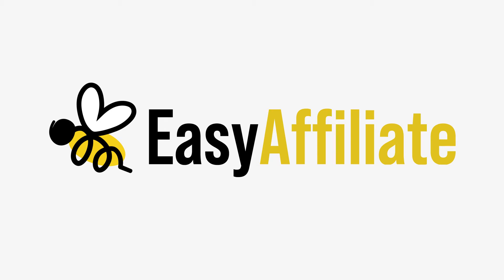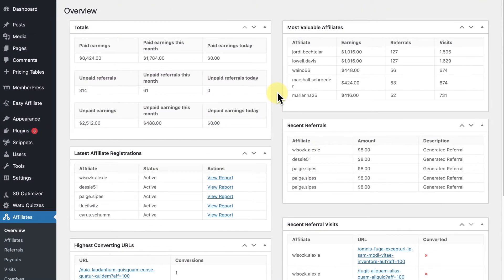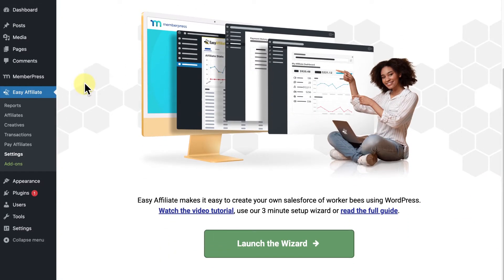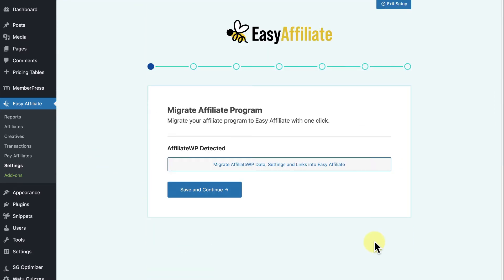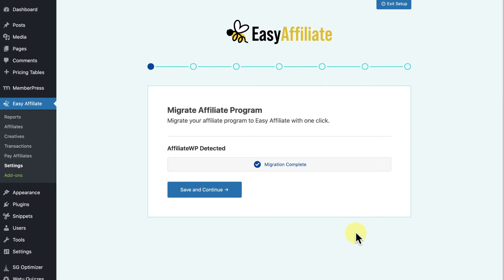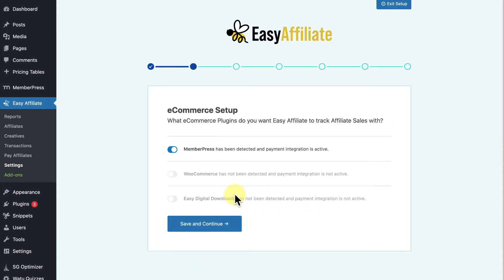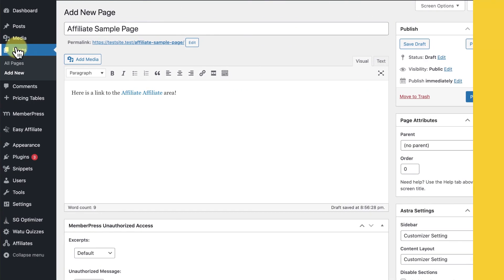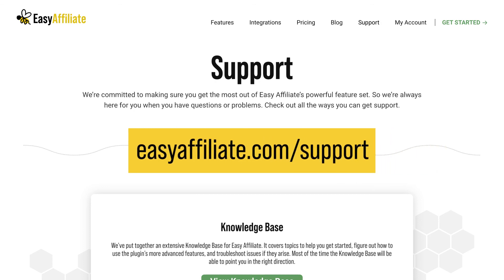How to Switch from AffiliateWP to Easy Affiliate (Full Tutorial)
So, you've decided to make the switch from AffiliateWP to Easy Affiliate. With our one-click migration button, transferring all your data to Easy Affiliate is about as straightforward as it gets. In no time you’ll be saving money on fees, gaining fraud protection features, and saving time with one-click payouts.

Although the migration process is super simple, this video goes over how to migrate your affiliate program from AffiliateWP to Easy Affiliate and gives you some tips on making the switch!

00:00 Introduction
00:28 How to switch from AffiliateWP to Easy Affiliate
02:22 Replace your Affiliate Area links
02:39 Conclusion

As an AffiliateWP customer, you benefit big time from making the switch.

✓ The first bonus is bigger profits. Unlike AffiliateWP, Easy Affiliate is fee-free. That means you’ll never be charged a per-transaction fee again.

✓ You also gain built-in fraud detection tools that protect your bottom line from shady transactions.

✓ And you get the ability to make one-click payments to affiliates, saving you time so you can focus on running your business.